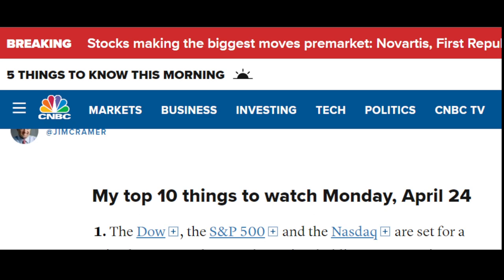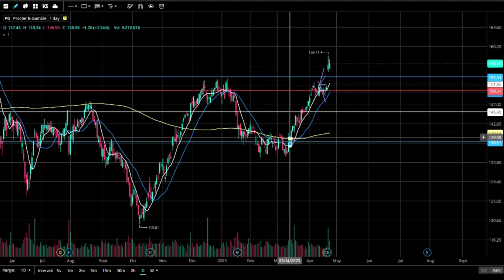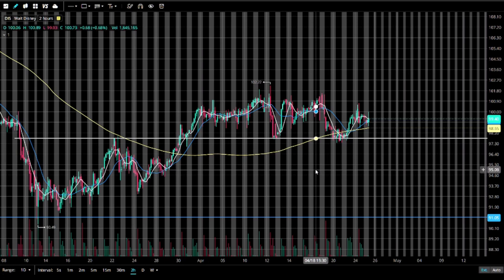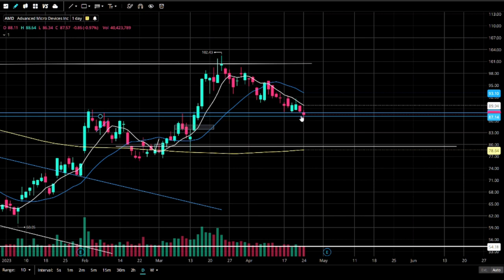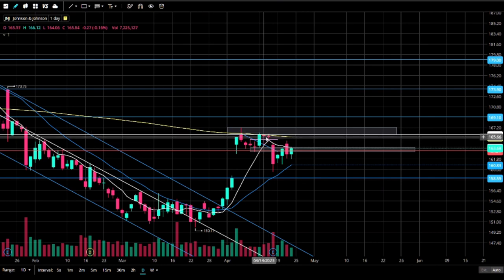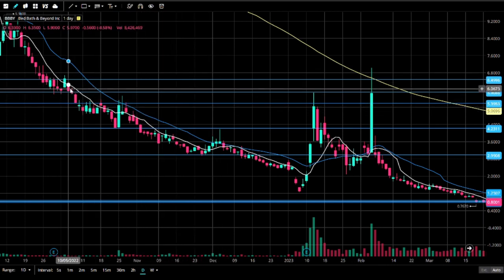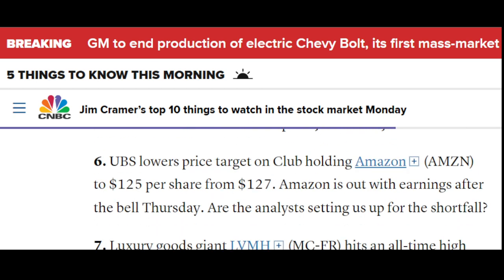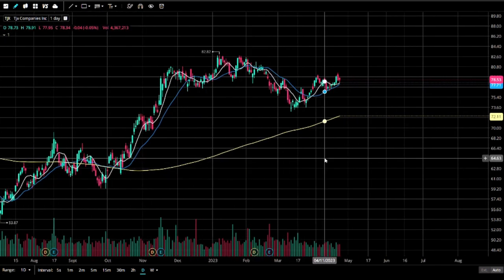PAT vs Cramer's "things to watch in the stock market Friday" list,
Here are the tickers PAT covered. $KO $PG $DIS $AMD $JNJ $AMZN $BBBY Bankruptcy